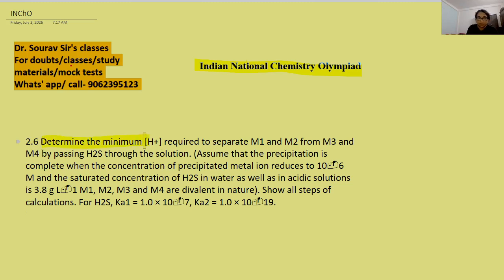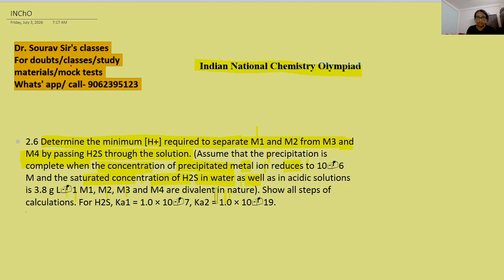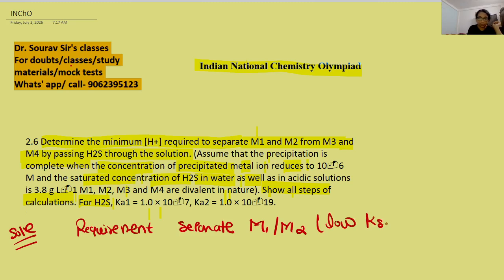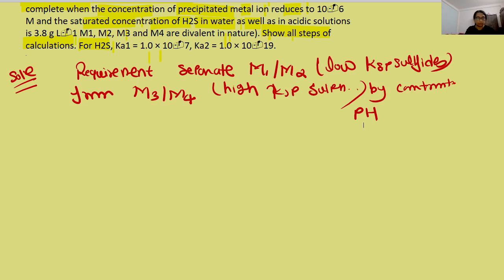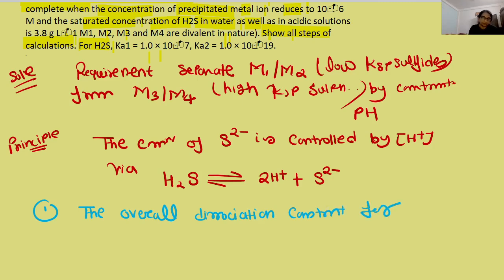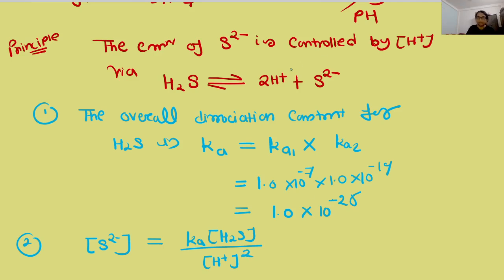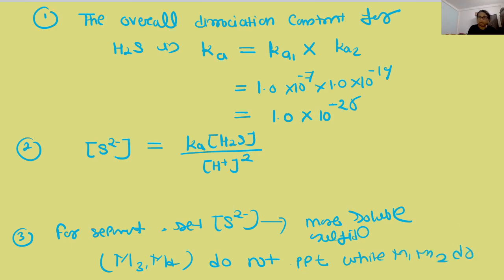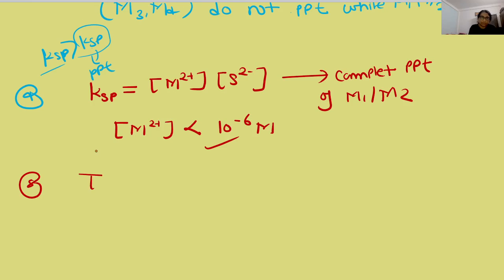INChO Chemistry Exam Solutions with Concept Walkthrough & Smart Logic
Prepare for the INChO Chemistry Exam with a focused solution session built around concept walkthroughs, logical reasoning, and step-by-step problem solving. The video is designed for students who want to understand not only the correct answers but also the chemistry principles that make each solution work. Whether you are preparing for the Indian National Chemistry Olympiad or strengthening your advanced chemistry foundation, this session will help you develop the analytical skills needed to approach Olympiad-level questions.

In this INChO Chemistry Exam Solution class, every problem is explored by first identifying the central concept. Instead of depending only on memorized formulas, shortcuts, or answer keys, the discussion explains why a method is appropriate, how to recognize the hidden clue in a question, and how to connect the information given with the correct chemistry principle. This concept-first approach is especially useful for Olympiad preparation, where questions often combine ideas from different chapters or present familiar topics in unfamiliar ways.

A difficult-looking INChO problem often becomes easier once the core idea is recognized. A numerical question may actually depend on equilibrium, thermodynamics, kinetics, or stoichiometry. An organic chemistry problem may require understanding the reaction mechanism before predicting the product. An inorganic chemistry question may depend on periodic trends, oxidation states, bonding, or coordination principles. This concept walkthrough focuses on finding that key idea first and then building the solution through a clear sequence of logical steps.

What you can learn from this INChO Chemistry solution session:

• Step-by-step discussion of important INChO Chemistry Exam questions
• Clear concept walkthrough behind problem-solving approaches
• Logical methods for tackling difficult and unfamiliar Olympiad questions
• Better understanding of how to interpret the information given in a problem
• Techniques for choosing the correct formula, principle, or reaction pathway
• Analysis of common mistakes, traps, and misleading answer choices
• Smart elimination strategies for multiple-choice chemistry questions
• Connections between physical, organic, and inorganic chemistry concepts
• Methods to improve calculation speed, accuracy, and exam confidence
• A practical framework for concept-based Chemistry Olympiad preparation

Students are encouraged to pause the video before each explanation and attempt the question independently. After solving it, compare your reasoning with the method discussed in the session. Keep a notebook for recurring concepts, useful formulas, important exceptions, reaction patterns, and mistakes discovered during practice.

For serious INChO aspirants, solving a question once is only the beginning. Real improvement comes from analyzing why the correct method works, why alternative approaches fail, and how the same core concept could appear in a different form. Use this video as a learning resource rather than only as an answer-checking session. Revisit difficult questions after a few days and try solving them again without looking at the explanation.

Watch the complete session, revise the concepts discussed, and practice related questions regularly.

For academic guidance, course details, class-related enquiries, and preparation support, contact Dr. Sourav Sir's Classes.